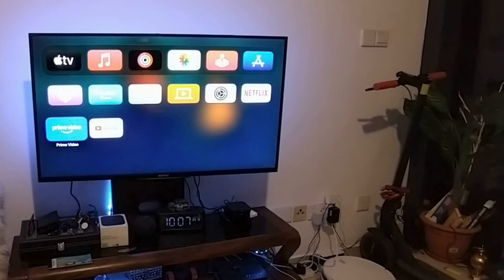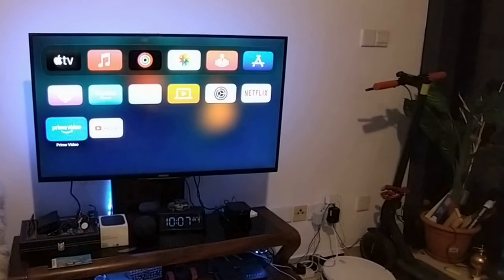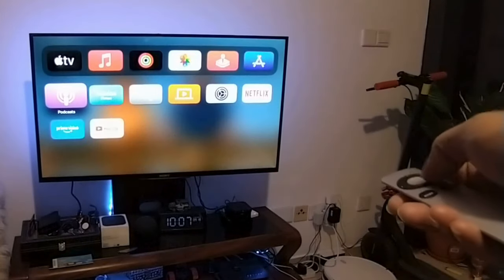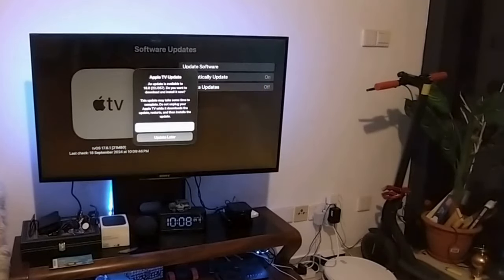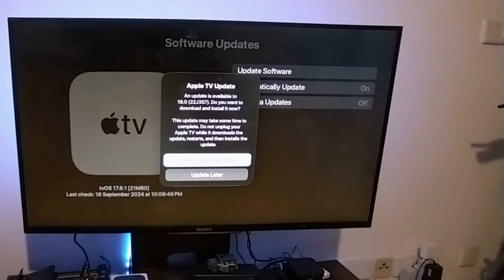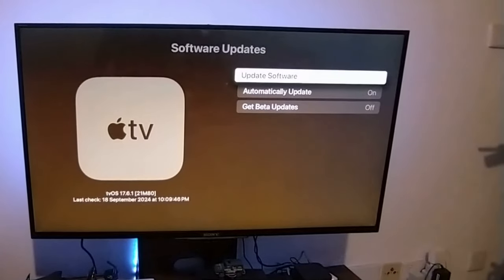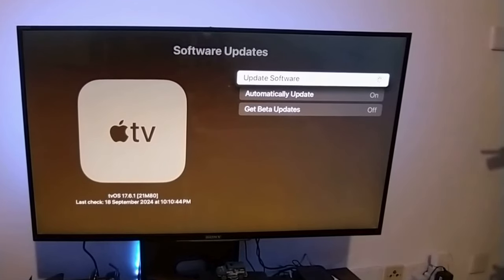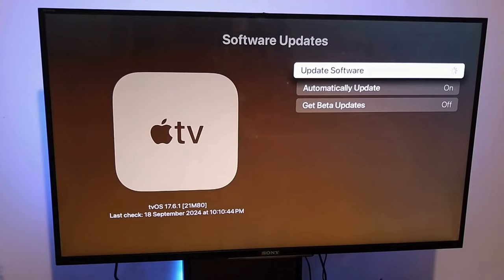How to Easily Update to Apple tvOS 18 | 100% Working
Install the latest tvOS 18 to Apple TV